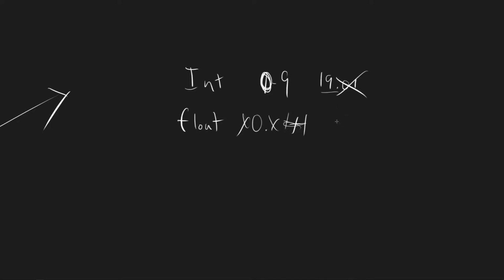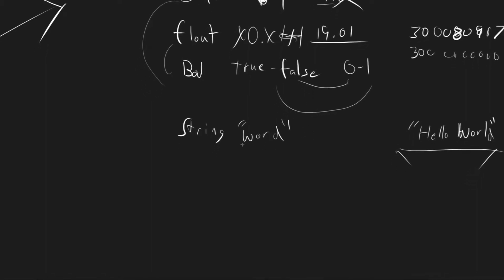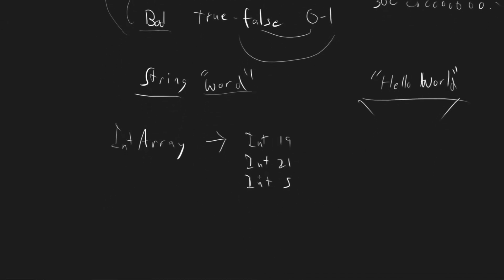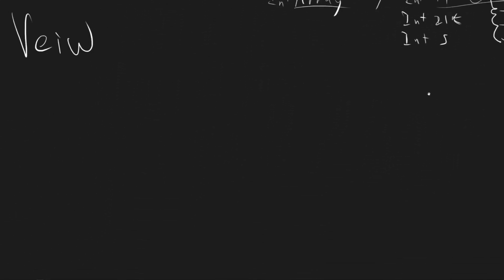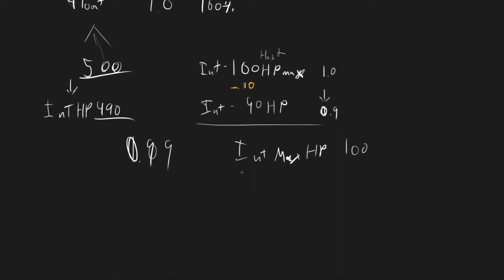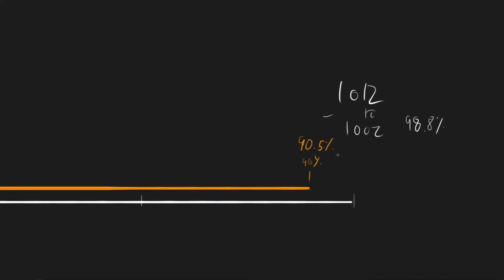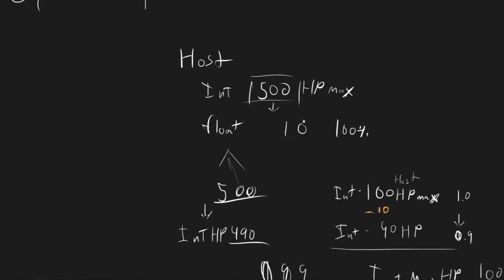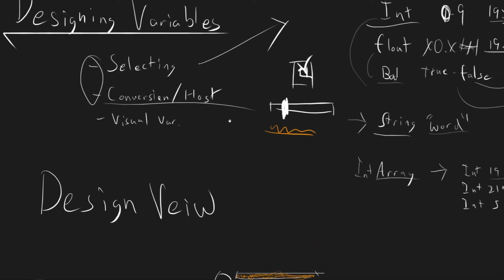Designing Variables (Software Development) - Design View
Design isn't just visual, we're always designing the way the framework functions and Designing Variables is a large part of this. Today we'll go over different uses for variables and how they can be used together to improve the user experience and create a better functioning piece of software!